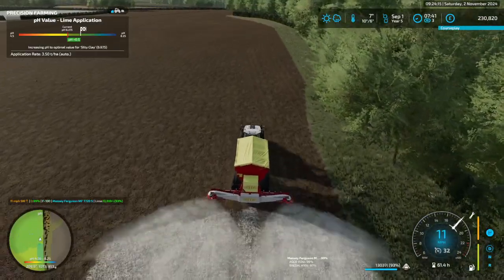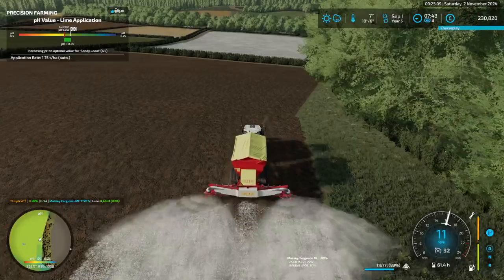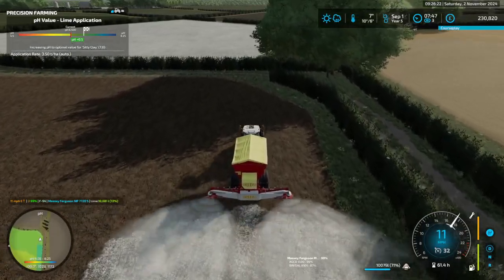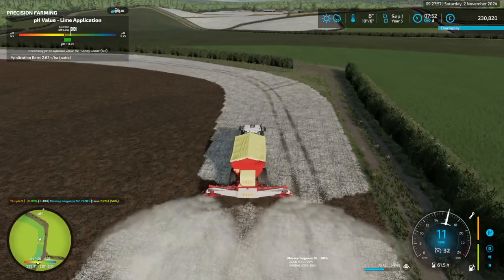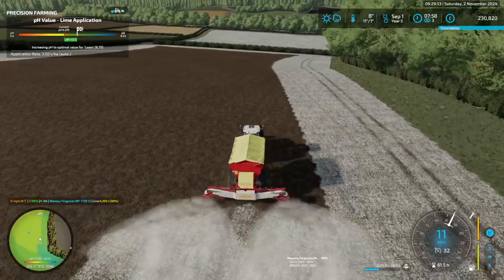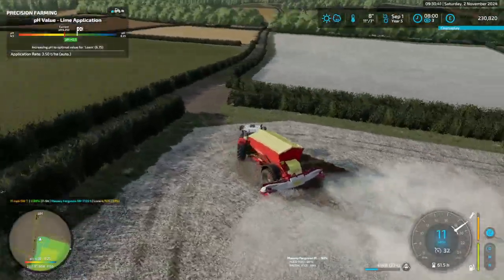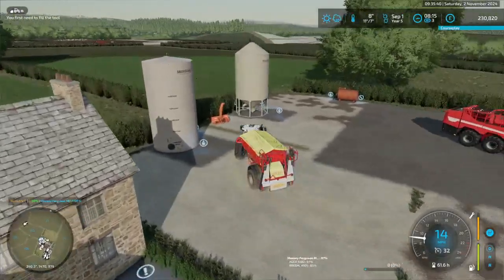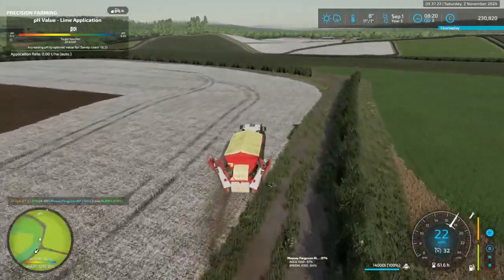FS22 - Glenleathann - Ep76b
Episode 76 - Winter Crop Planting
Late check on the soil, and we find the pH is way too low... so we need to get some lime down before we plant the field.